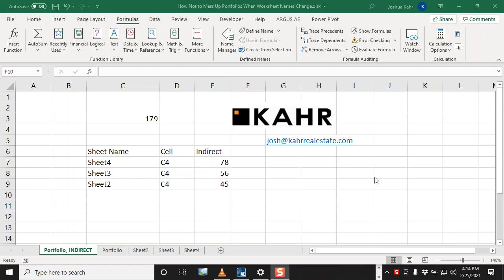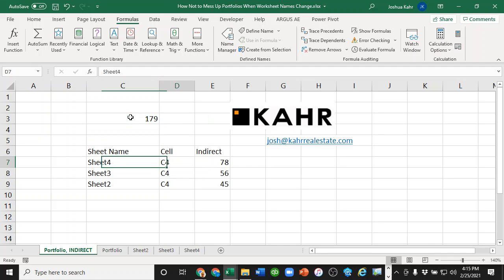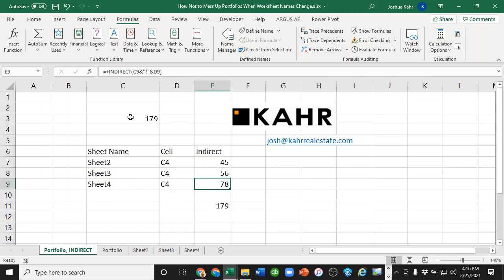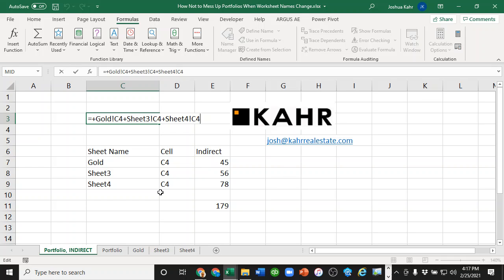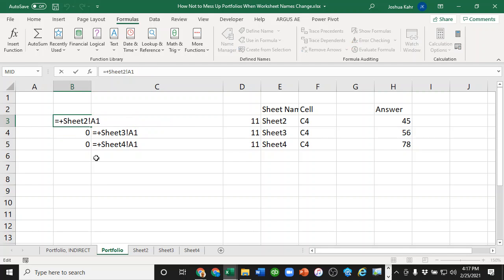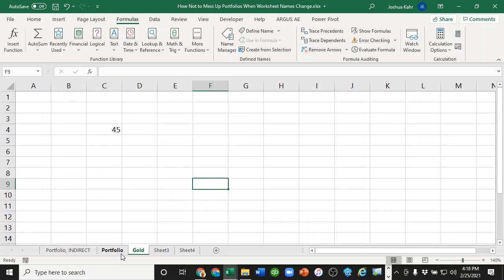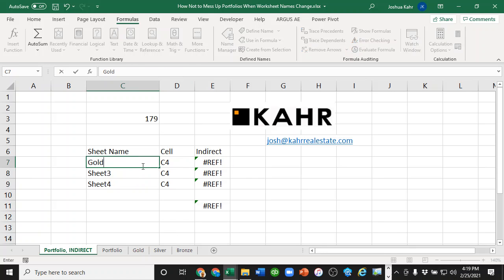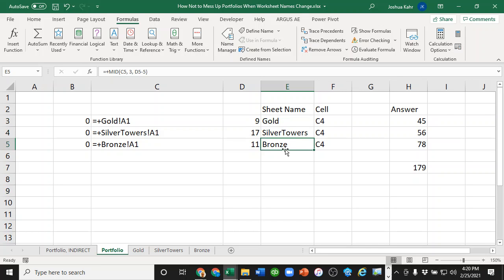INDIRECTs That Don't Break When You Change Worksheet Names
If you've ever worked with INDIRECT() functions, you've had the problem of them breaking when someone changes the worksheet names. This is a workaround to this problem; best of all, it doesn't use Visual Basic.

This is especially useful when trying to consolidate cash flows into a portfolio or any "rollup" of information from multiple worksheets.